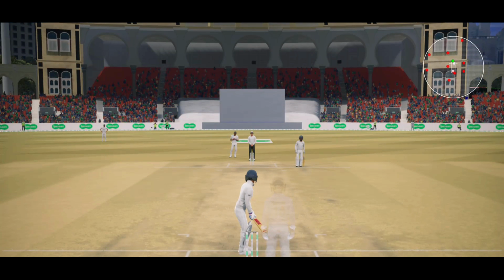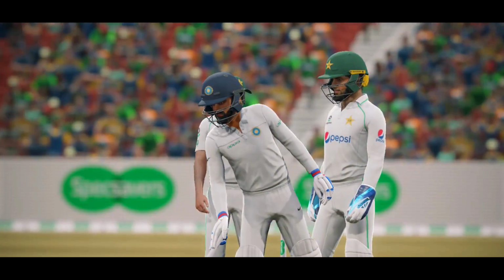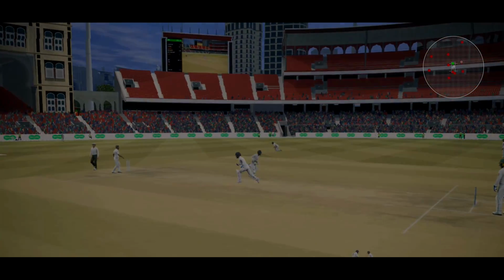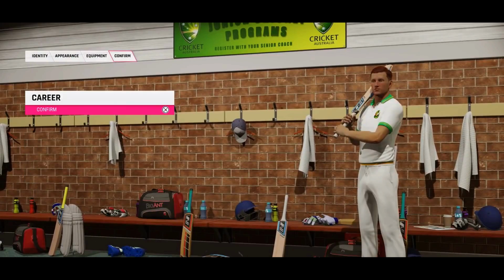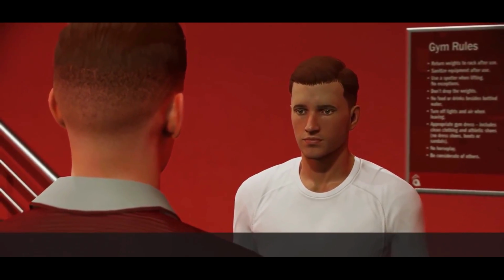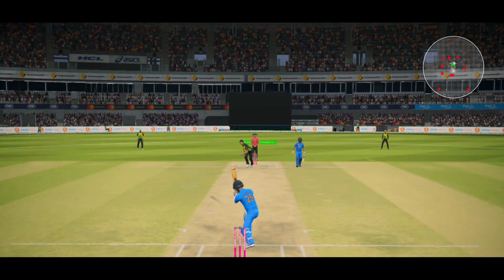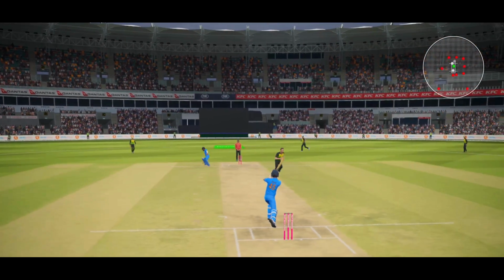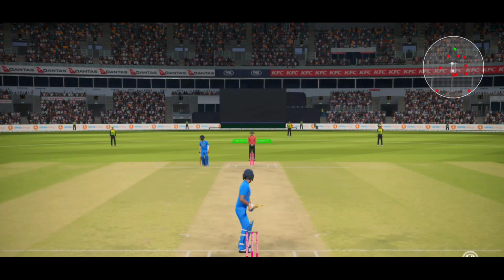Cricket 22 vs Cricket 19 Vs Ashes Cricket 2017 Comparison | Which Game Is The Best In The Series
The last three cricket titles made by big ant studios have all been solid, not one can be called a bad game.
I have compared them separately but let's put all three against each other at once and see how they fair.